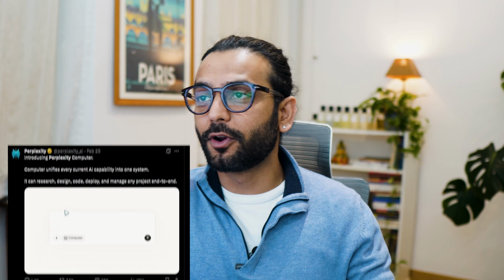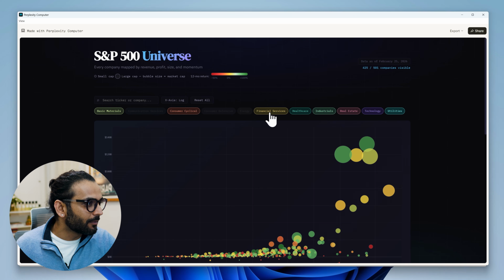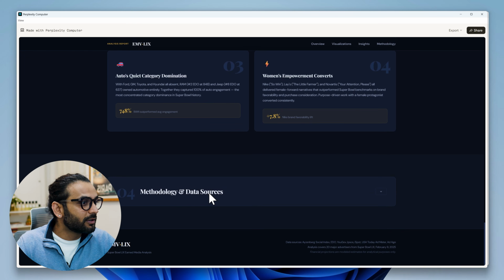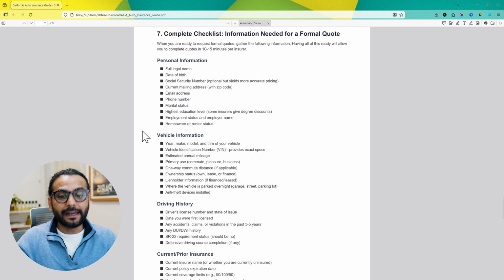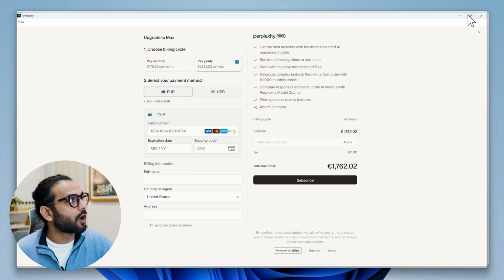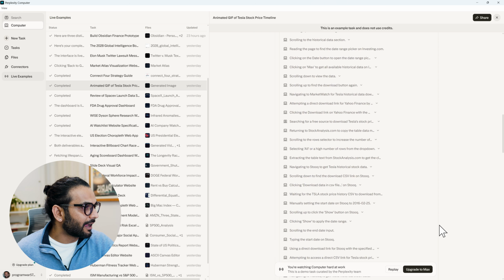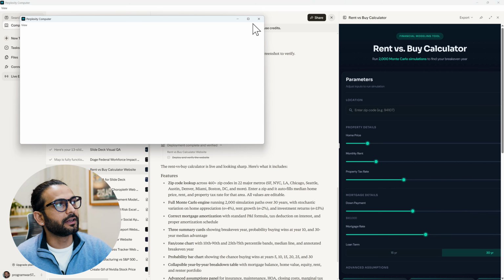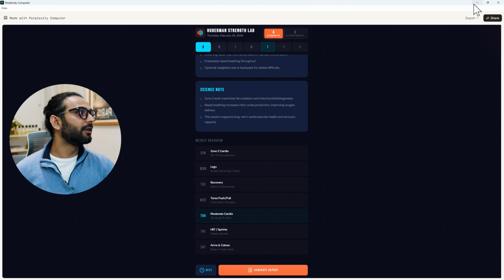Perplexity Computer: Everything You Need to Know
Everything about Perplexity Computer: New AI Agent (AI Digital Asistant)

Today I'm breaking down everything you need to know about Perplexity Computer. The brand new AI computer from Perplexity AI that's taking the tech world by storm.

Perplexity Computer is an AI agent designed to think, search, and answer questions in real time — making it one of the most powerful AI-powered computers available in 2025. Whether you're a student, creator, developer, or everyday user, this could completely change the way you use technology.
In this video, I cover:

What is Perplexity Computer and how does it work?
Key features of Perplexity AI's new computer
How Perplexity Computer compares to traditional computers
Is Perplexity Computer worth it in 2025?
Who should use Perplexity Computer?

If you've been looking for the best AI computer, AI agent, or the latest from Perplexity AI, this video is for you.